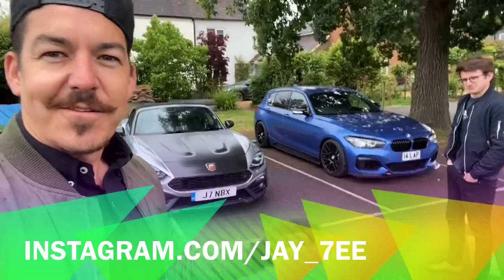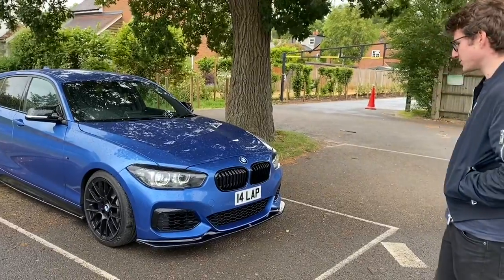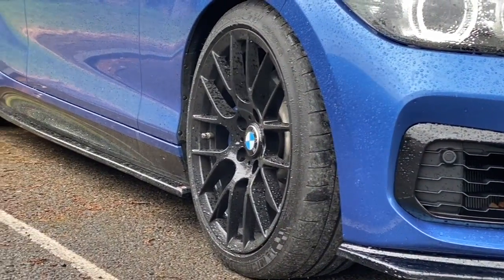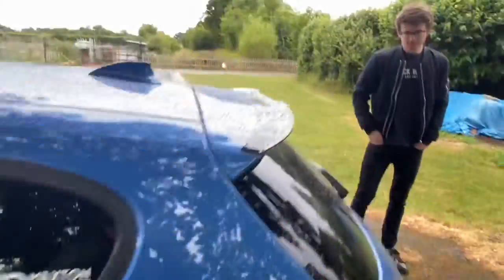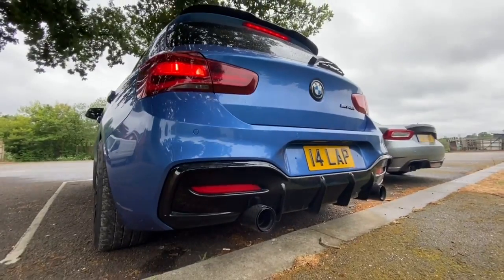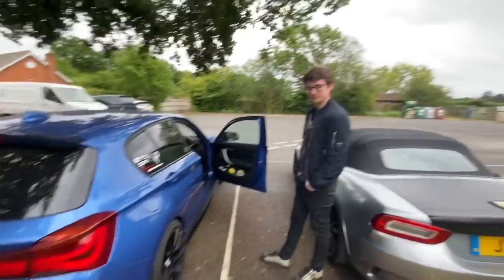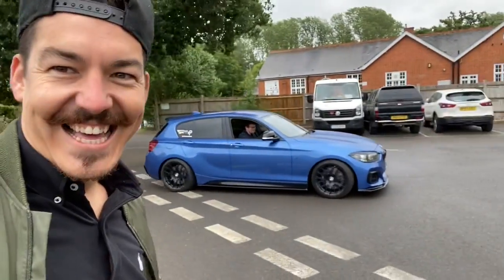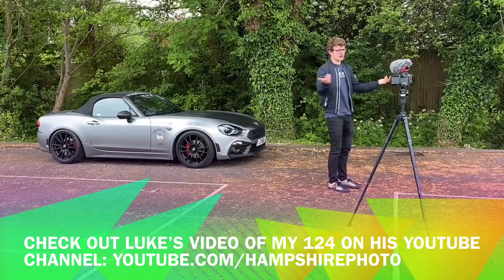🤪 HAMPSHIRE PHOTOGRAPHY'S BADASS 360+BHP BMW M140i WALKAROUND+DRIFT!!!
Social distanced car meet with Luke from Hampshire Photography and his stunning BMW M140i.

For me the meet it was to check out his awesome BMW - whilst the popular Automotive YouTuber filmed the supercar sounds from my Abarth 124 spider. Luke's BMW M140i has a Maxton Design aero kit and particular filter. It sounds the nuts! So enjoy!

Shout out to Luke for his awesome video on my Abarth 124 Spider